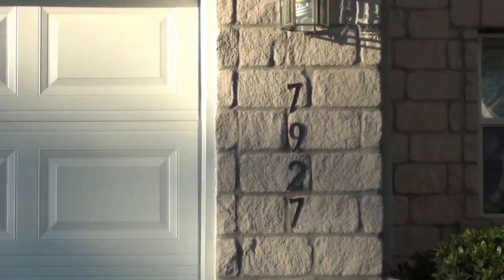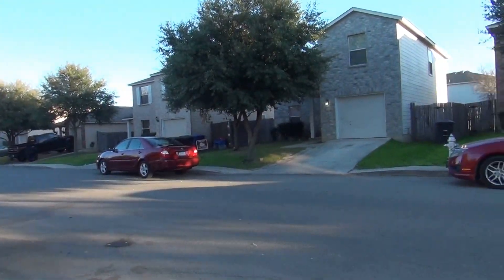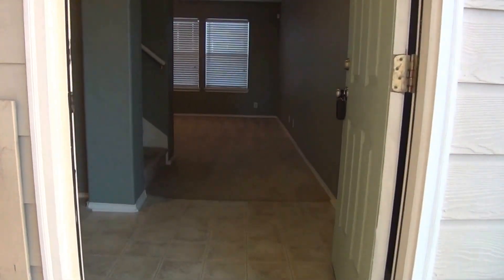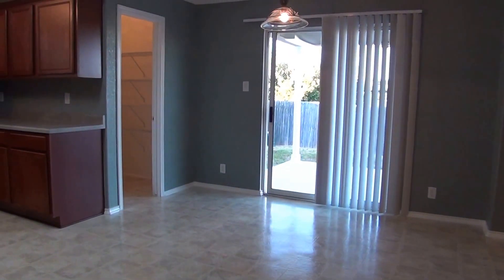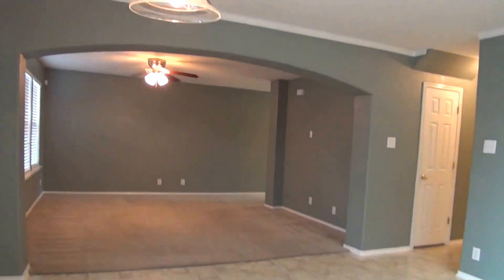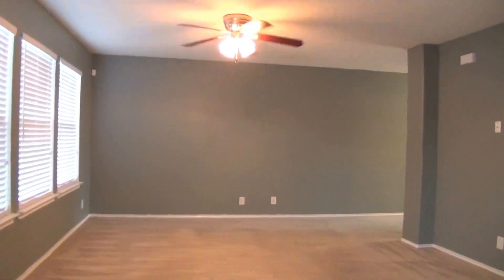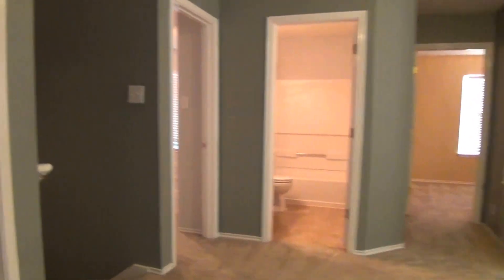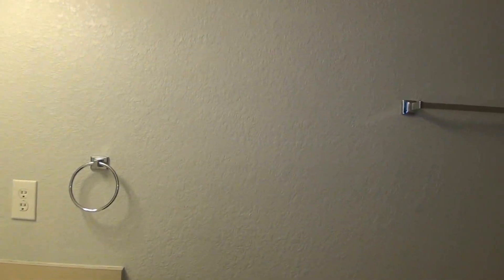Meadow Star 7927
Move-in ready 1942 sq ft home w/4 BR, 2.5 Baths, formal dining, & game room. Spacious kitchen has plenty of storage space. It comes w/ Fridge, Oven, & brand new dishwasher. House has Blinds throughout & ceiling fans in most rooms. Masters' Bedroom upstairs has Walk-in Closet. Master Bath has Shower/Tub combo & dual vanity. Fenced Yard w/ covered patio.  Mins away fr. Lackland AFB, Sea World, Hway 410, 90, & 1604. Close to major shopping centers and restaurants.